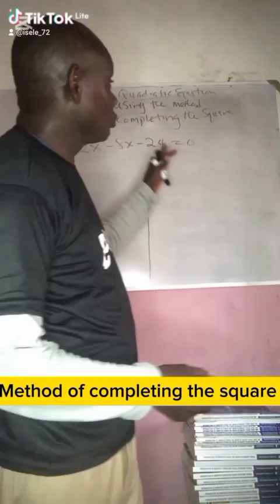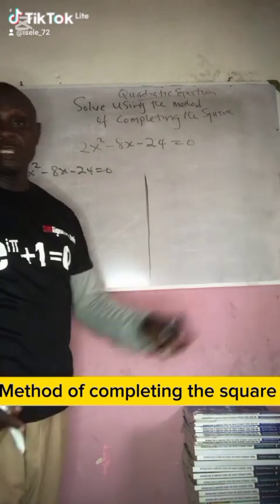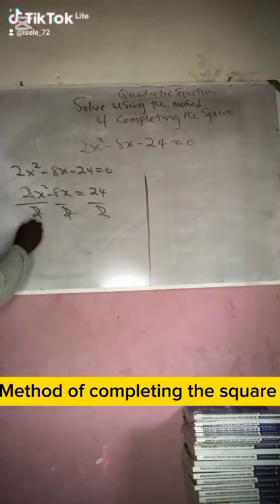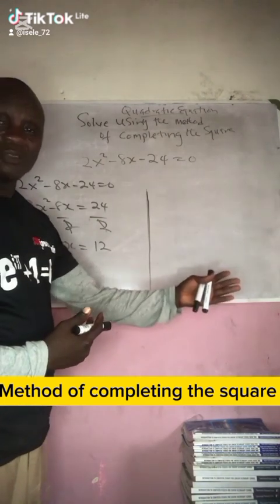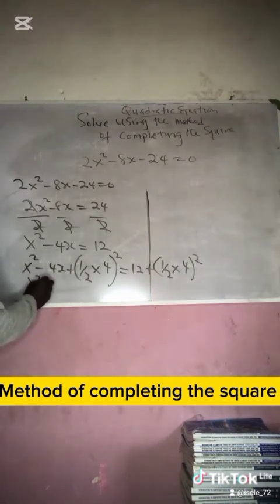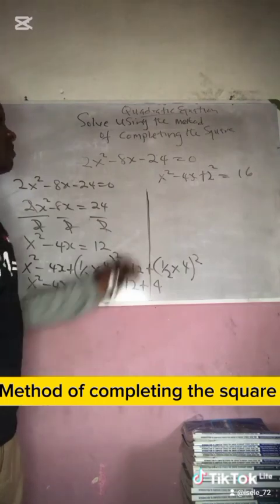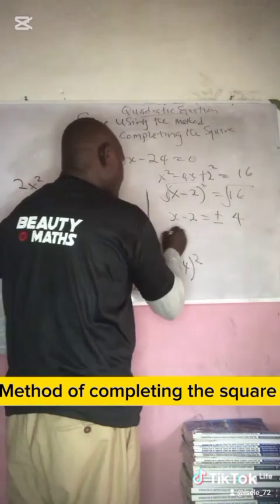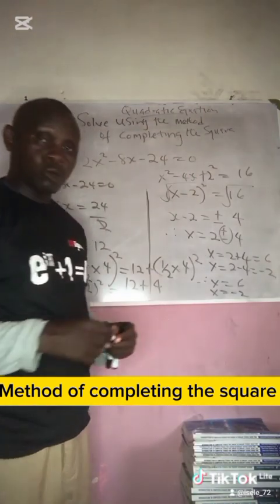Method of completing the square